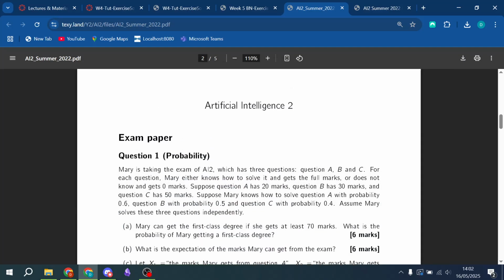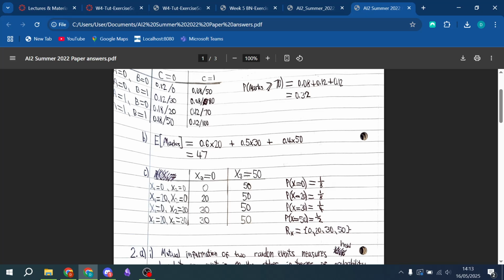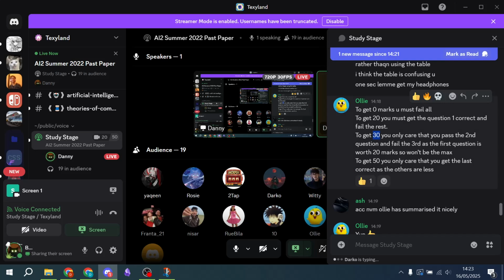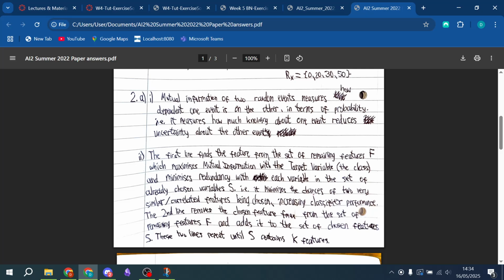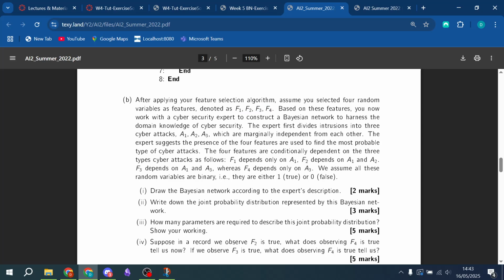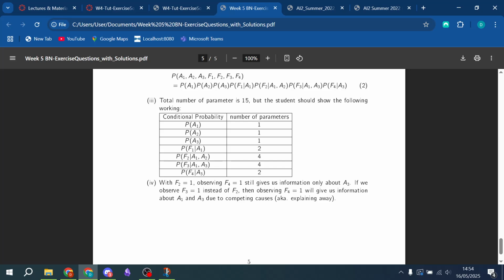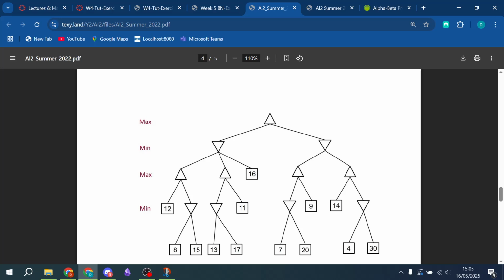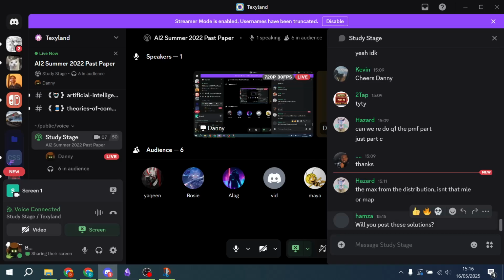AI2: Summer 2022 Paper Review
Hosted by Danny Ebbutt